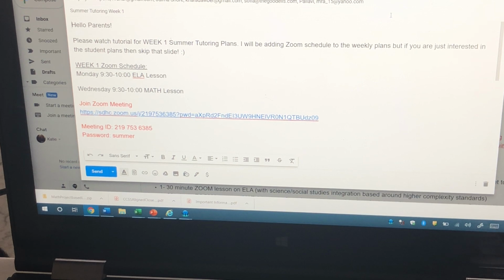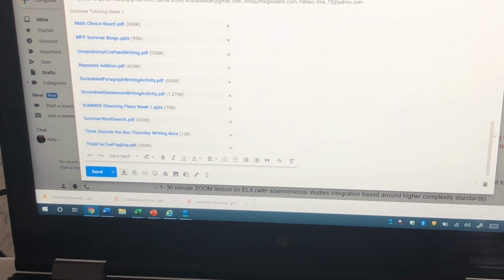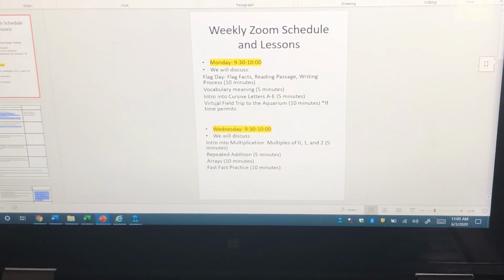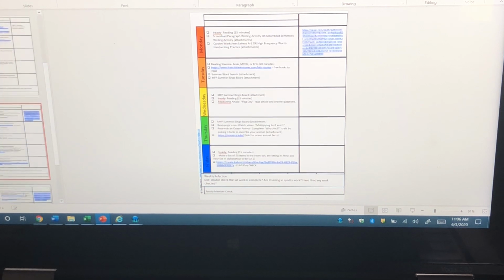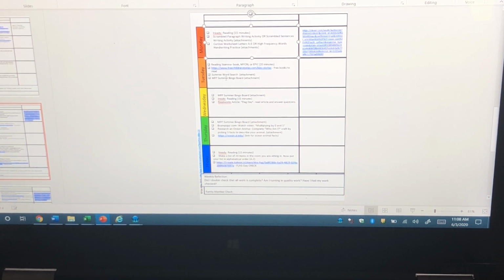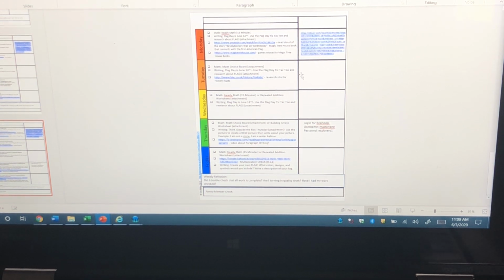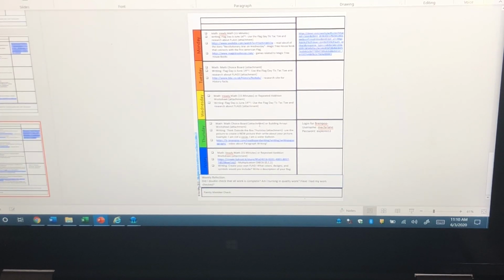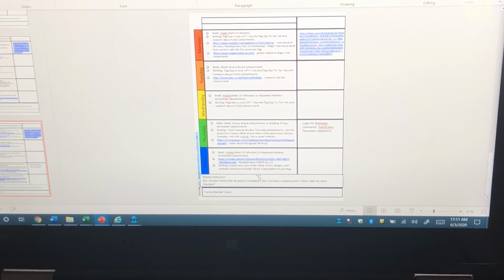Summer Tutoring Week 1